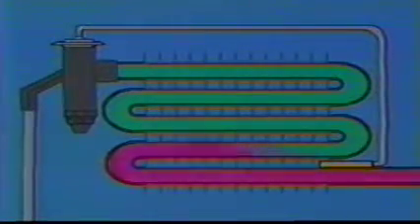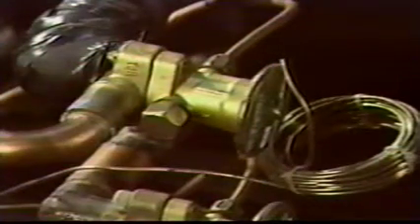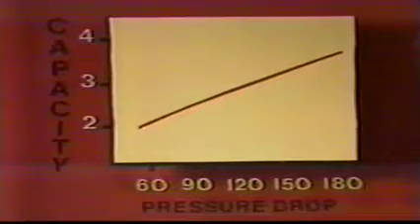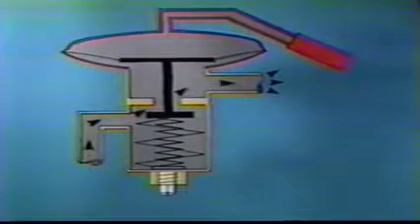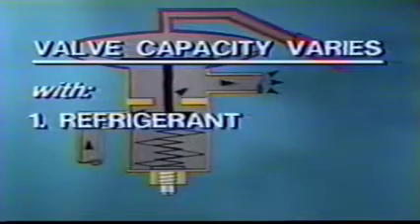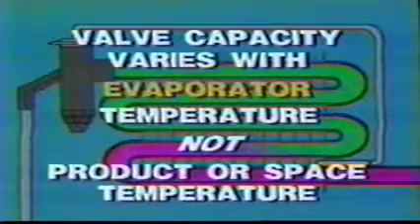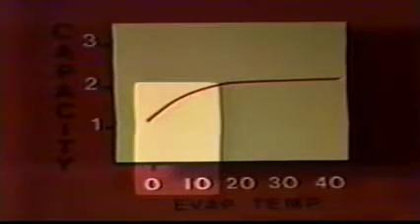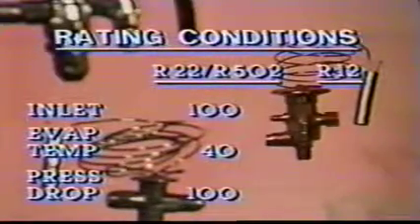Alco Controls Part 3